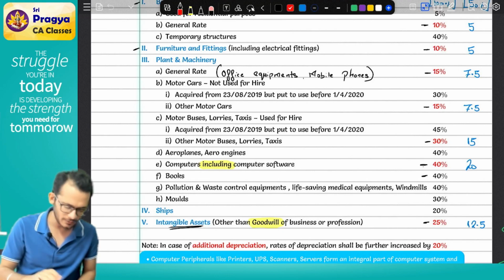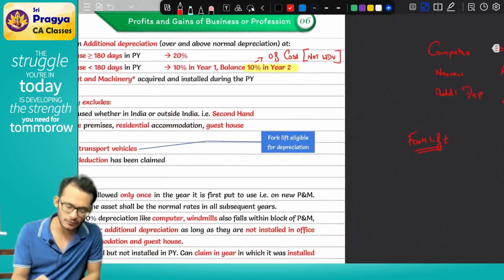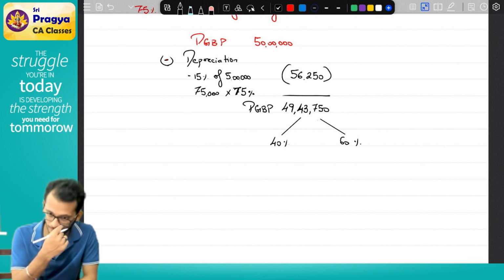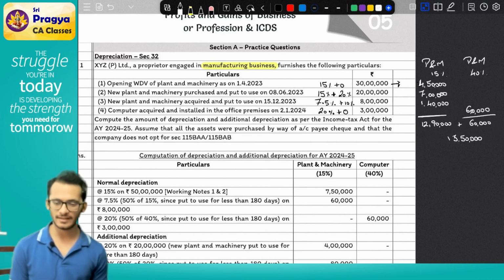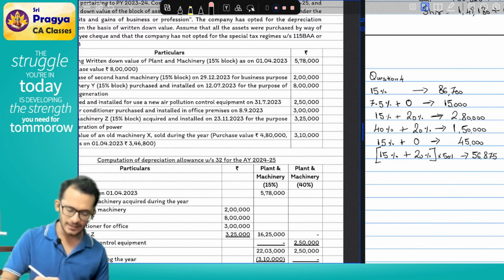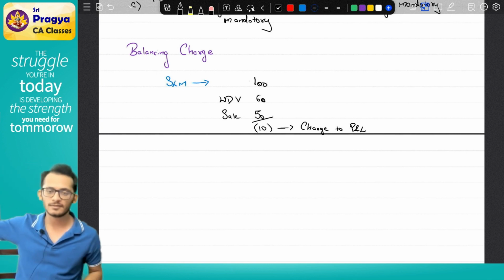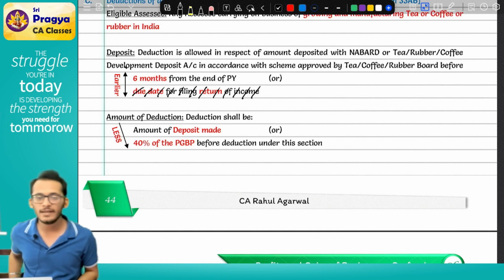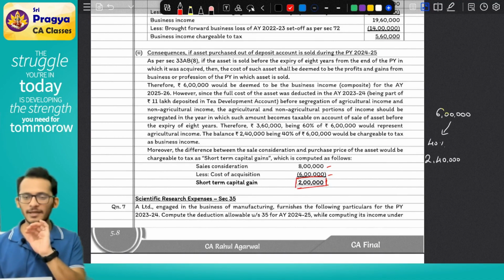CA FINAL | DIRECT TAX | MAY/NOV 24 | DAY 11 | PGBP DEPRECIATION